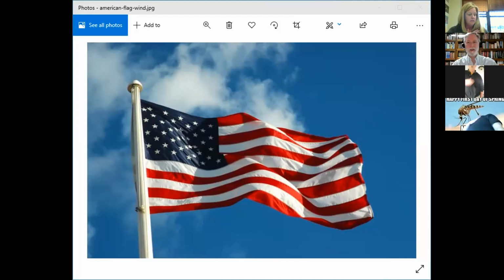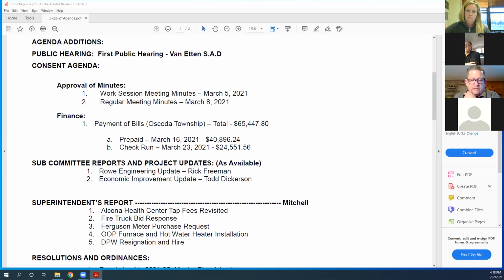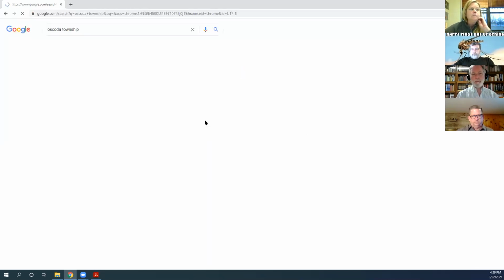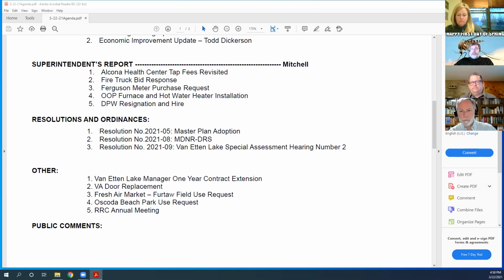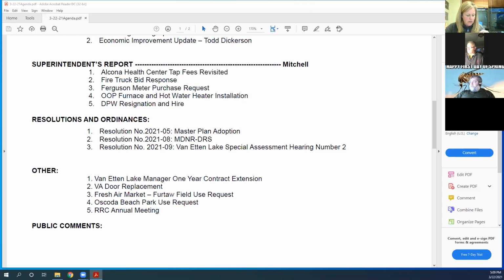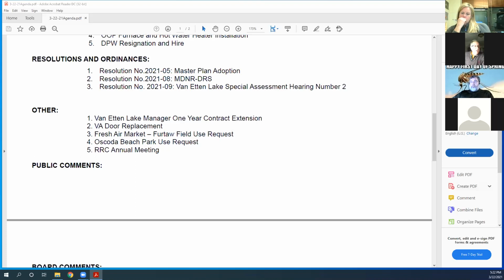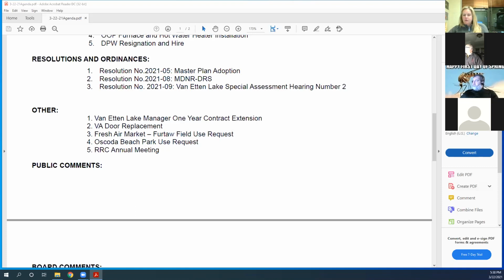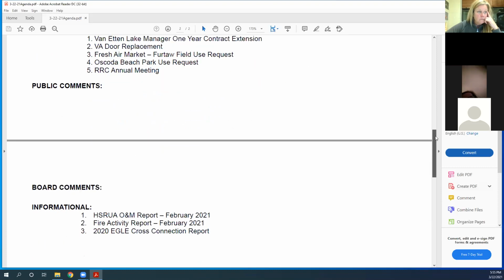Oscoda Board Meeting 2021-03-22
Oscoda Township Regular Board Meeting 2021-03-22